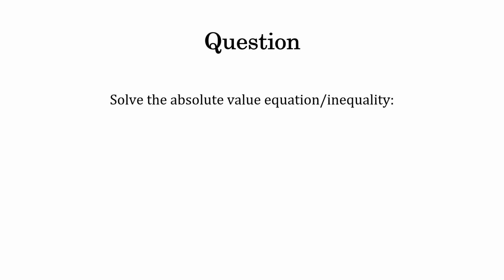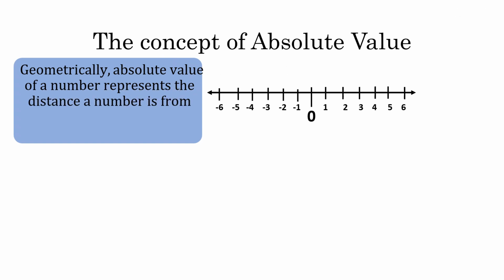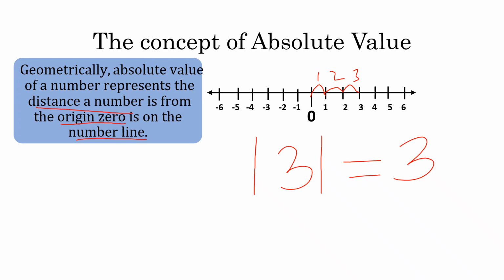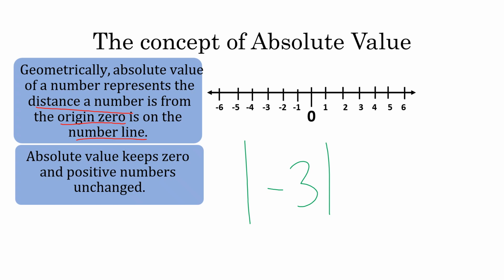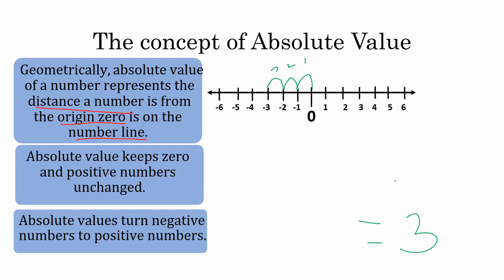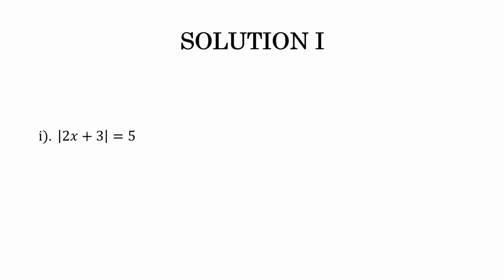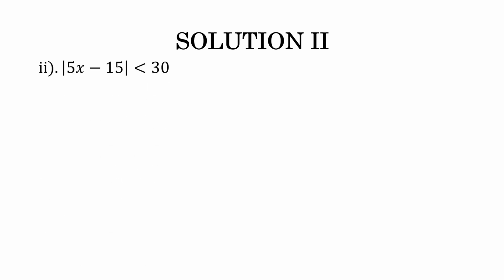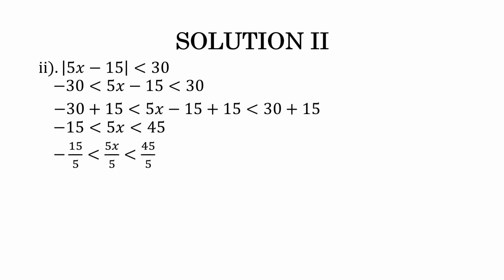Question of the Day16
In this video, I answer a question about absolute value of real numbers. If you're struggling with absolute value equations and inequalities, be sure to check out this video for help!

This question of the day is a great way to test your understanding of absolute value, and to practice turning questions into equations and inequalities. Be sure to check out the video to see how I answer the question!